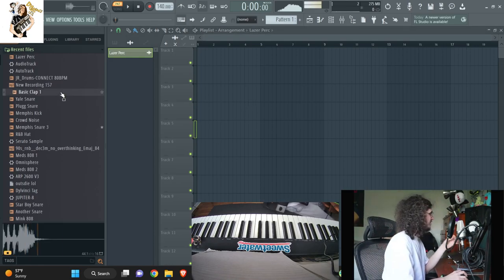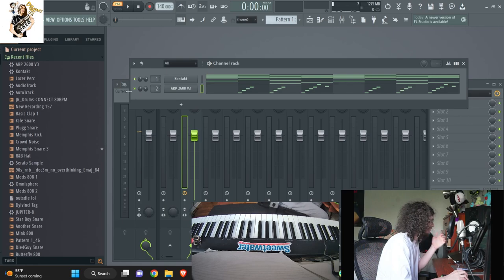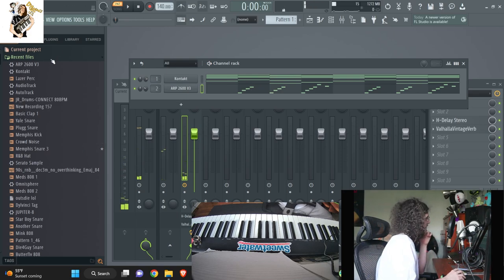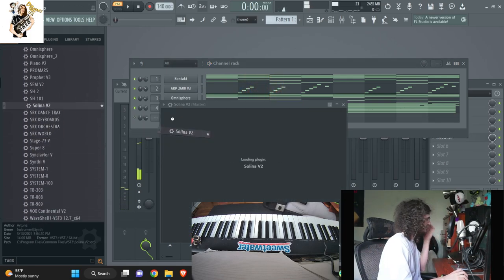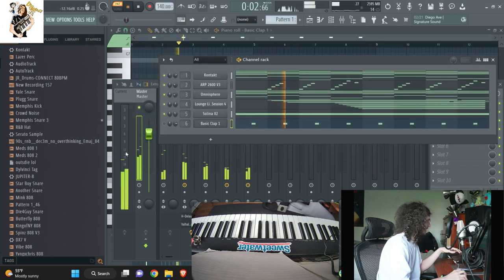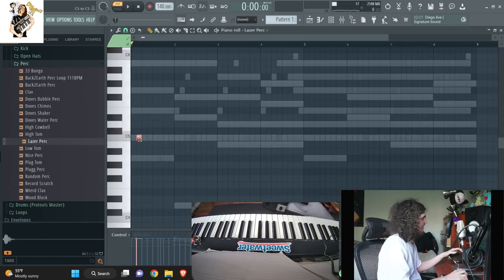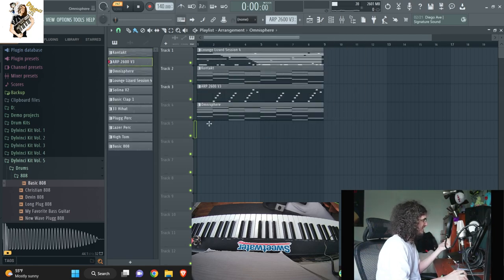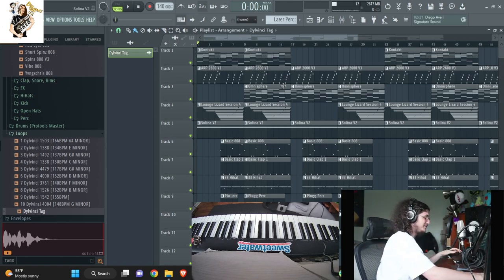Making A Pluggnb Beat ON MUTE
Pluggnb Tutorial, 2023, Fl Studio